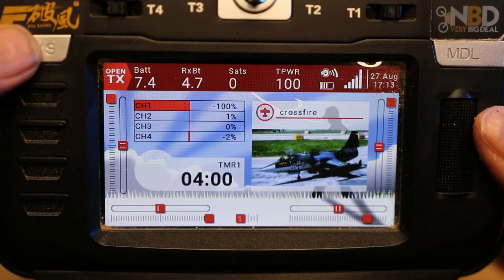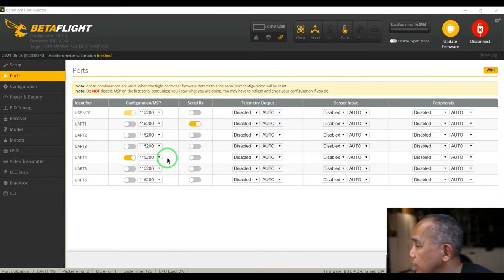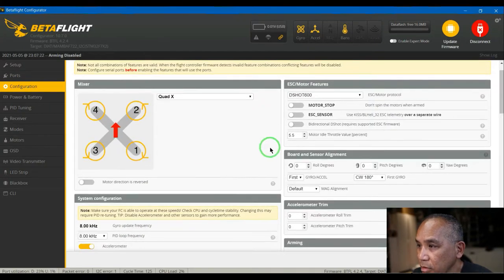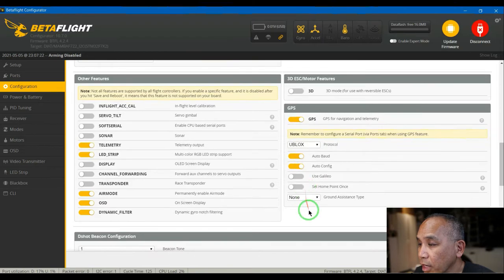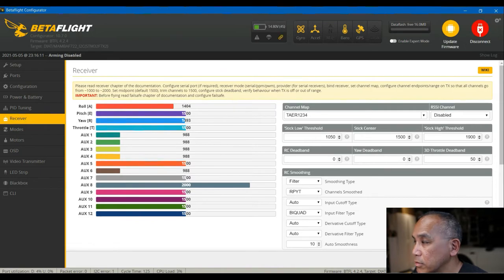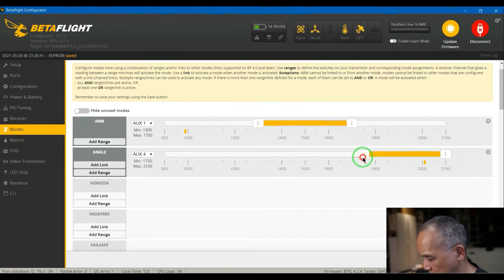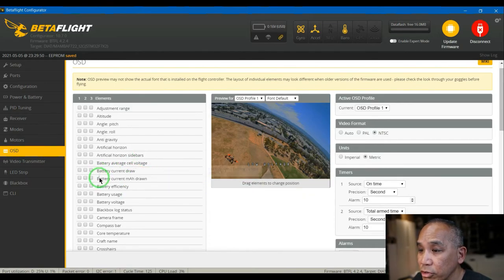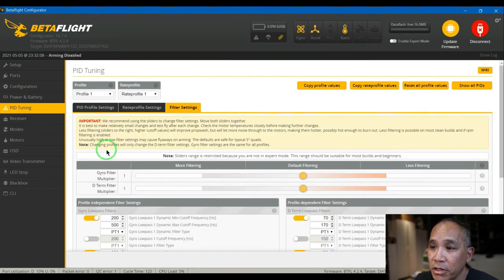Diatone Mamba F722 Install - Part 1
Diatone Mamba F722 Install:
This is part 1 of 2 parts for installing the Diatone Mamba F722 mini flight controller.  I will take you quickly through the basics of soldering this FC so you can see how easy it is, since this is well built. I will show you how to solder a crossfire nano rx, caddx vista, and a gps.  I will also show you how to set it up in Betaflight 4.2.

Drone parts used:
TrueRC Blaze Antenna:
Armattan Gecko 4" Frame
Caddx Vista
Diatone Mamba F722 FC - mini
Lumenier 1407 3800 Kv motors

Equipment Used:
DJI Goggles V1
RadioMaster TX16s
TBS Crossfire
Hakko FX888D-23BY Digital Soldering Station

🕒 Timestamp 🕒
0:00 - Intro
2:47 - Convert Crossfire receiver from SBUS to Uart
3:09 - Soldering Crossfire Nano receiver
7:14 - Soldering Caddx Vista
10:58 - Soldering Gps
13:02 - Soldering TrueRC Antenna mount
14:37 - Change Crossfire Nano receiver settings
15:40 - Betaflight 4.2 Setup